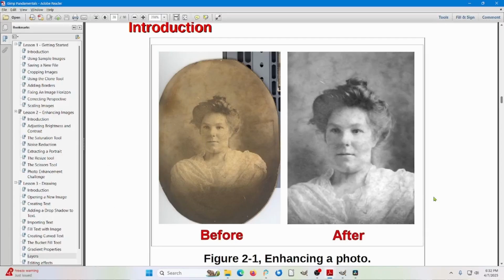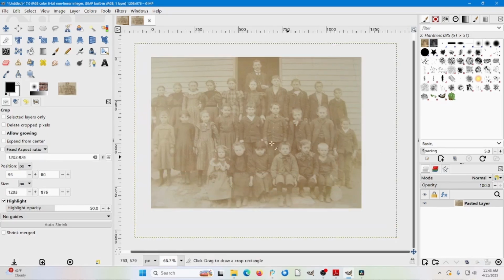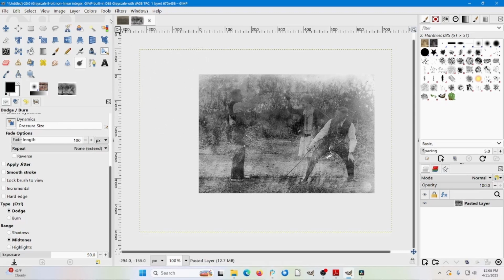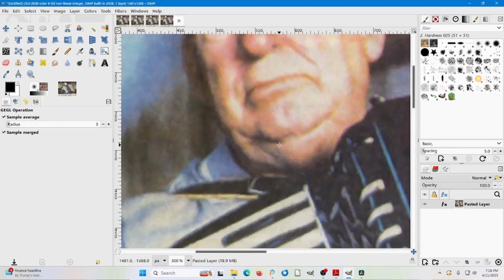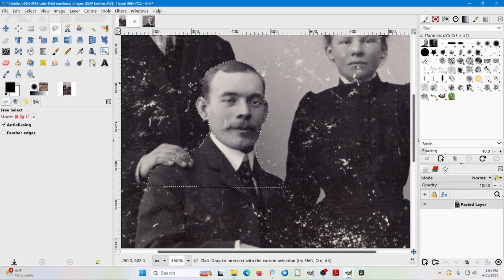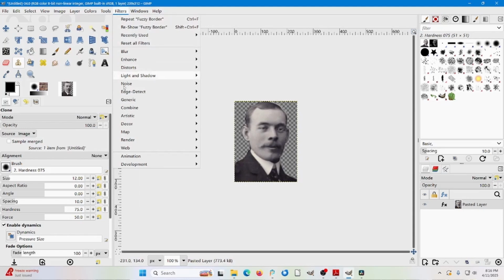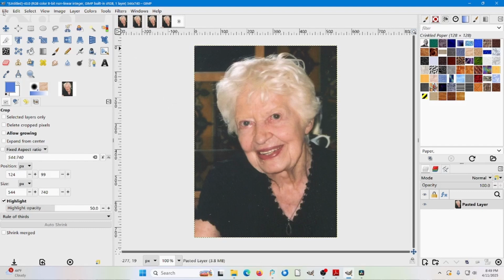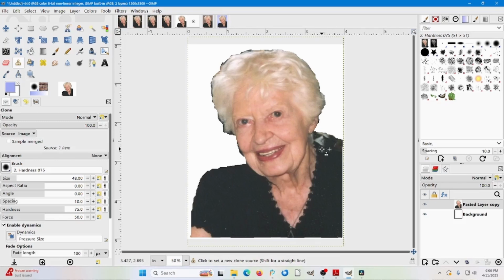Gimp 3 Fundamentals lesson 2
The Gimp 3 Fundamentals videos by Len Nasman use the step-by-step learn by doing approach. Most folks learn better by actually using the tools demonstrated rather then simply listening and watching someone quickly review the program functions. A free sample image book provides images used in the lessons. (download the pdf book file select learnatlenshamn, Gimp Fundamentals, Sample Book) If the PDF file opens in a web browser you will have to save the file and open it with Acrobat Reader to get the select, Copy trick to work.

The video lessons follow closely the book Gimp 3 Fundamentals available from Amazon. In Amazon search for Len Nasman.